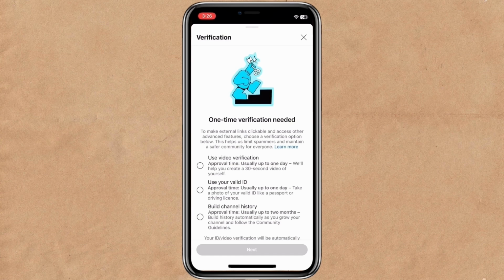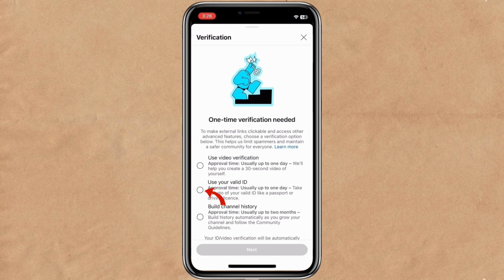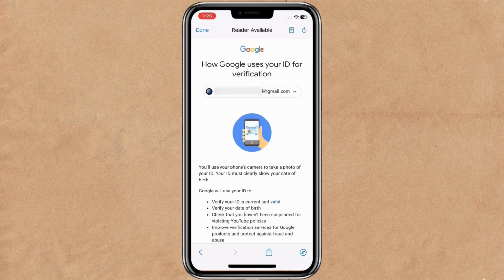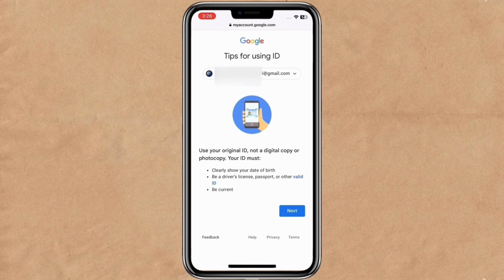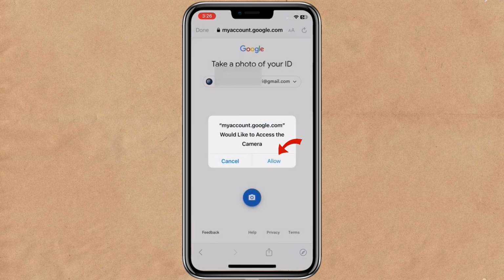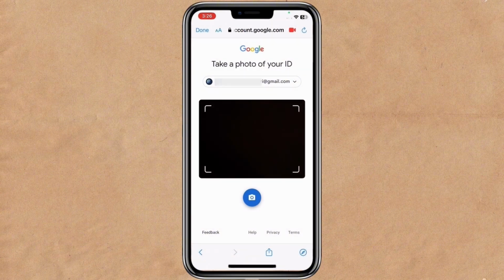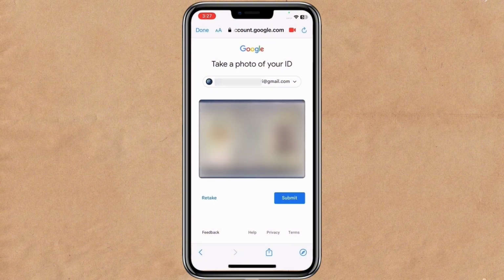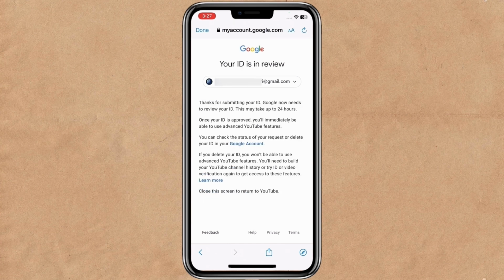YouTube Description Link Not Working? Fix Verification Required to Make External Links Clickable